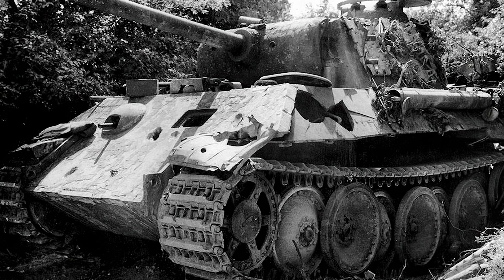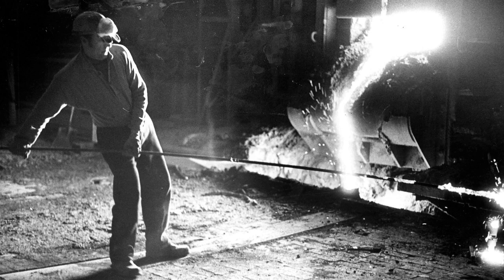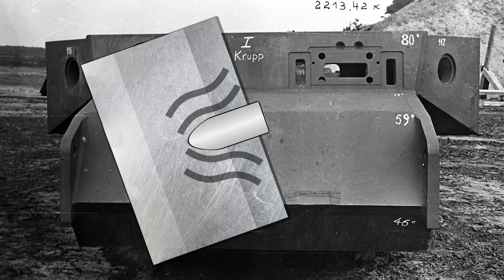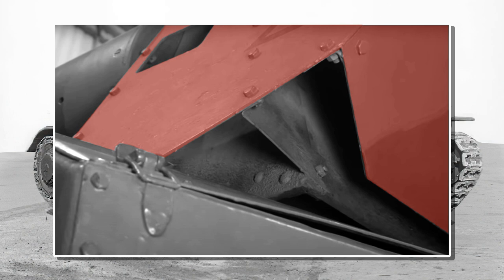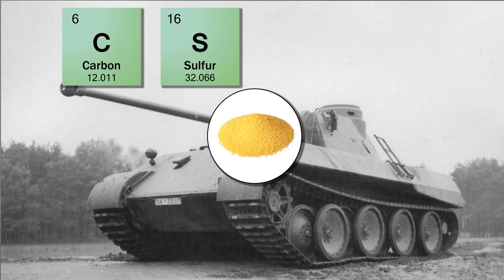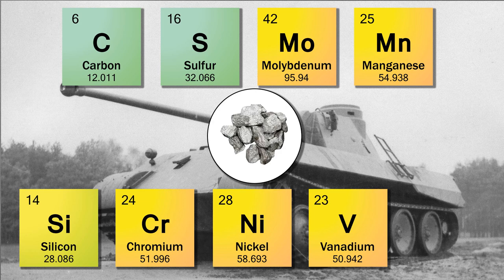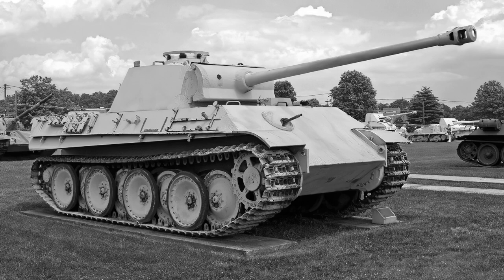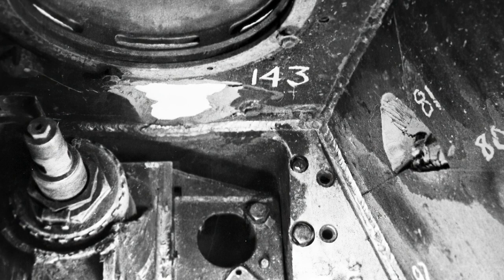Panther Armour - Tank Research & Review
A thorough look at the metallurgical faults found in Panther tanks, and other German vehicles of WW2.

Topics:
0:00 - Introduction
0:20 - Panther Armour - Research & Review

Special Thanks to:
Hilary Doyle
Craig Moore
Oleg Sapunkov

Sources:
National Archives
Panther armor trials at Shoeburyness
Bovington Tank Museum
NIIB reports
Face Hardened ARMOR: Warship International